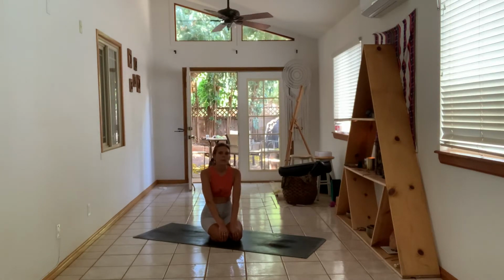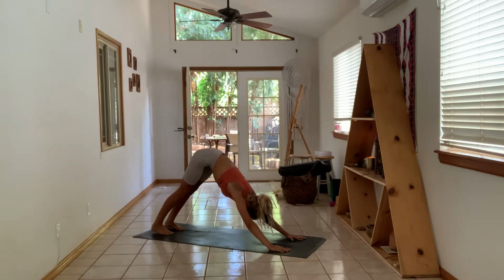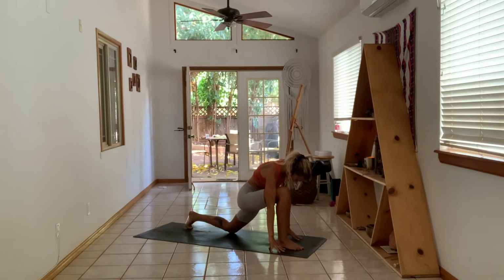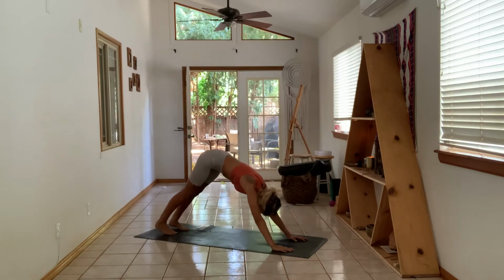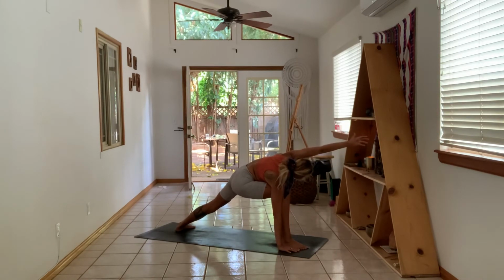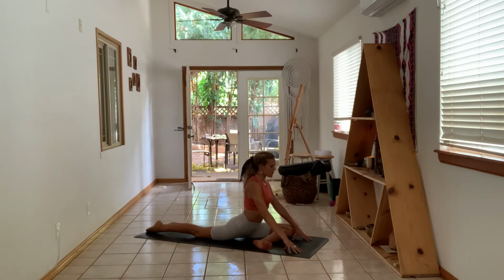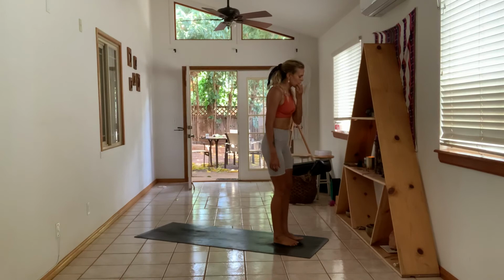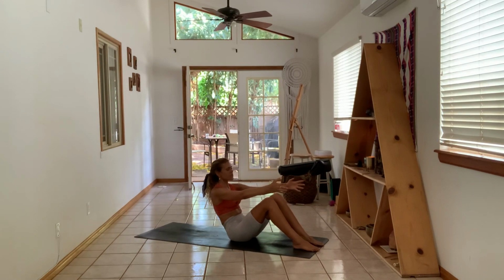Sweet Flow: Day 6 of 7 Days of Yoga Practice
Steadiness and consistency are some of the most important elements of yoga.  It's why we refer to yoga as a practice, because we must constantly cultivate a yogic heart and mind. This is day 6 of a 7 day series of yoga classes designed to help yogis of all levels develop a habitual yoga habit.  Do these classes alone or one a day to develop steadiness and consistency.

Day 6 is a one hour and 10 minute all levels vigorous and juicy vinyasa flow practice.  We will build off our flows from days 1, 2, and 3 and expand upon the series of postures linking movement with breath.  You're encouraged to move a let go a little and give yourself some freedom and space to move in a different way.  This class is a little longer and we've spent the last 5 days going delving into our practices so this class will dig deep :).

Please listen to your body.  Take breaks and modify when you need.  Feel free to message me any questions.